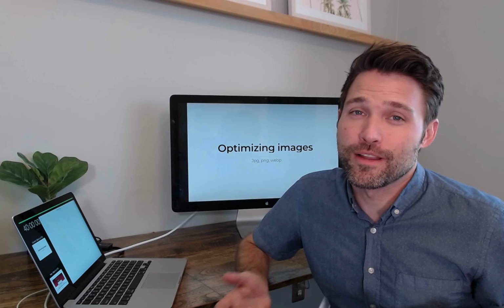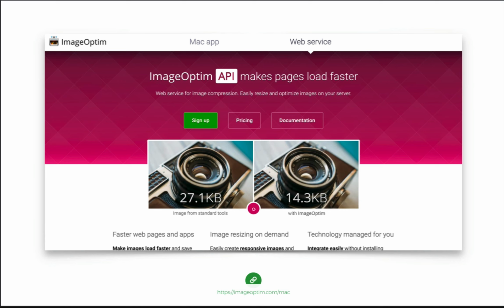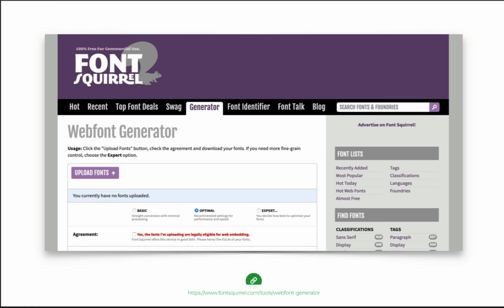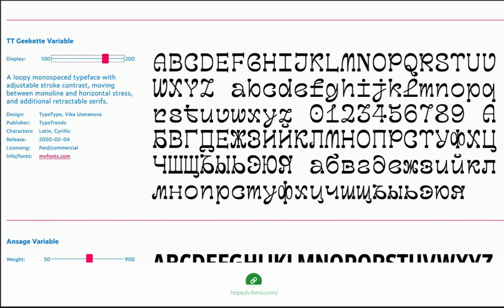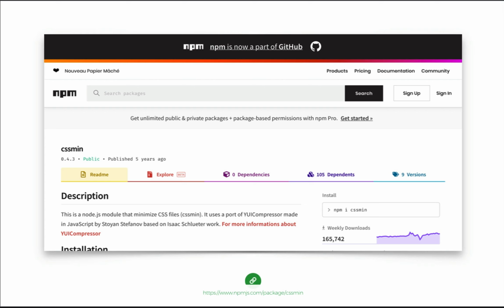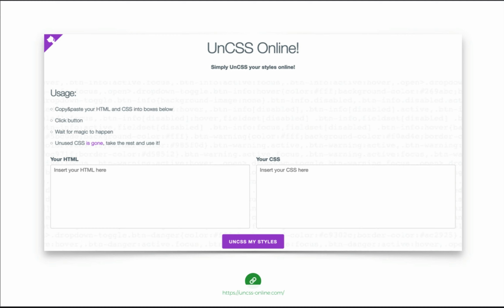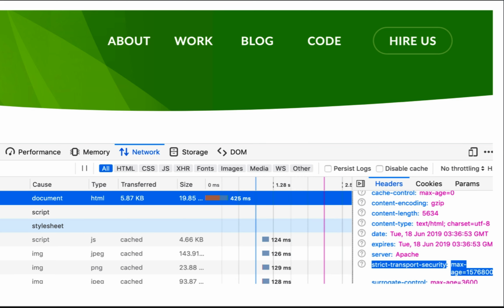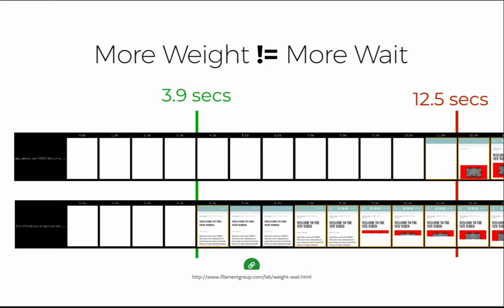Lightning-Fast Web Performance | Course 5.1: Optimizing Files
Optimizing files is one of the easiest and most impactful ways to improve your site's ability to perform.